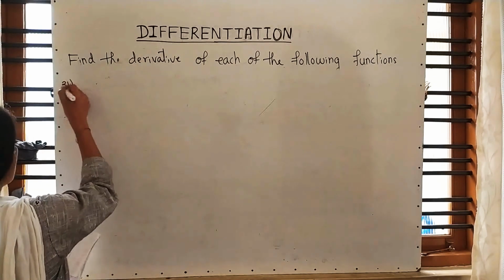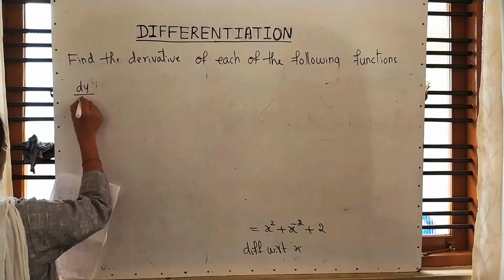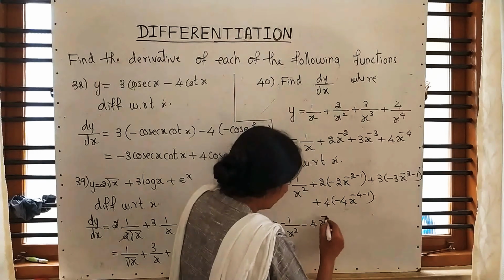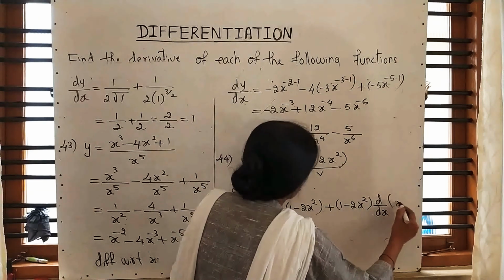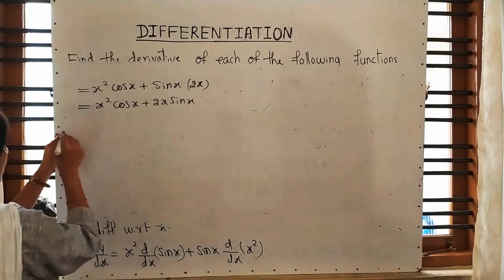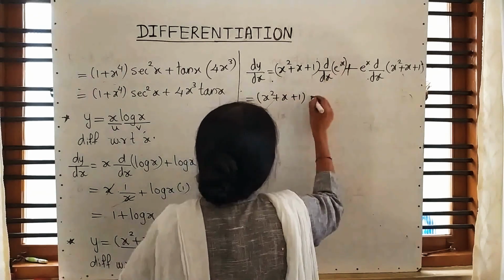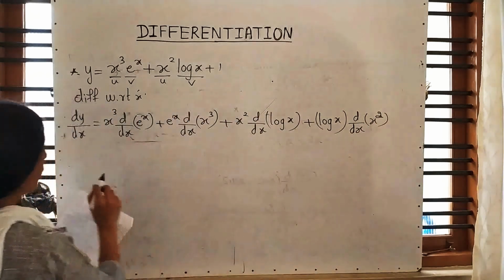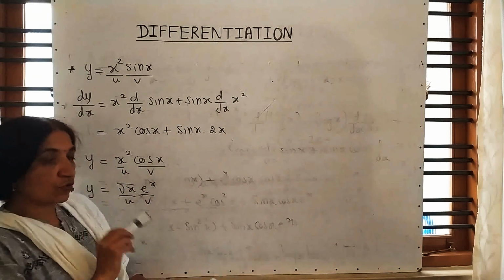PUC 2nd year ( Class XII) Chapter 5: Differentiation Part 2 , By Surekha. P. Siddapur mam